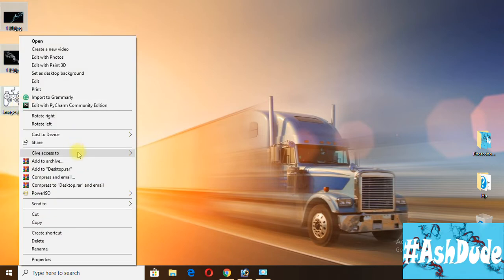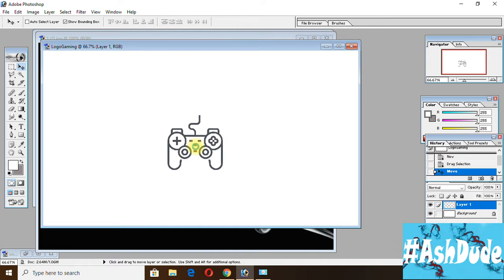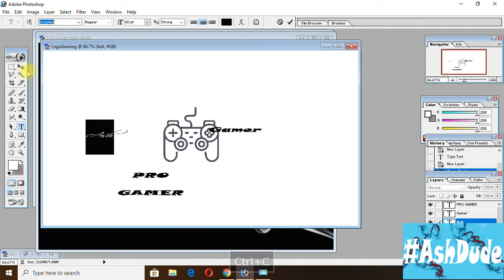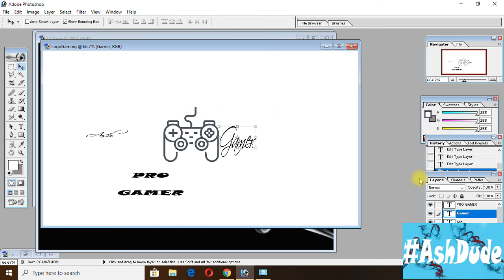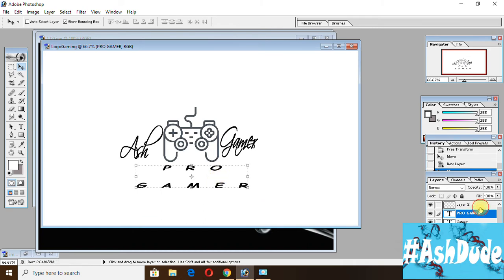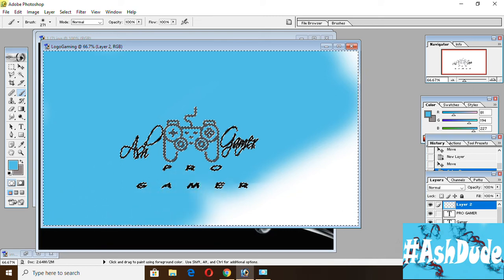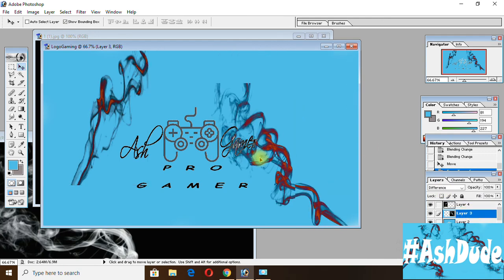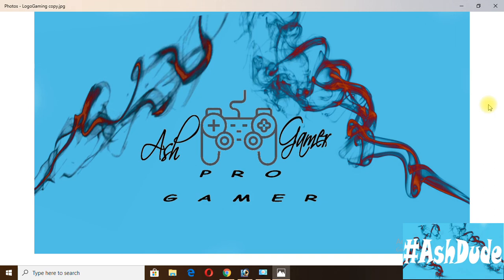How To Make Your Own Logo | Photoshop Tutorial | Expiry Inquiry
This is a tutorial of making a logo for yourself.
Easy, Quick n Keep Supporting!